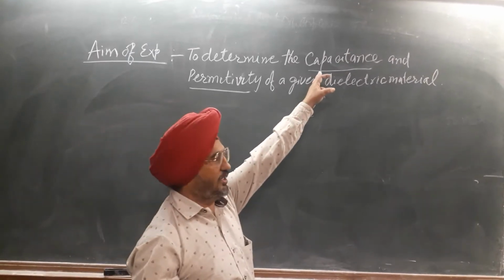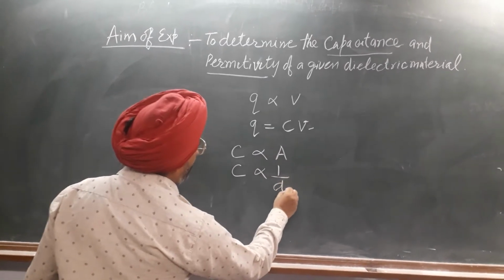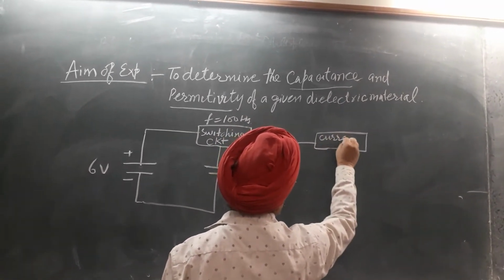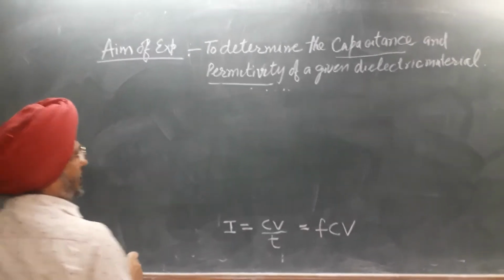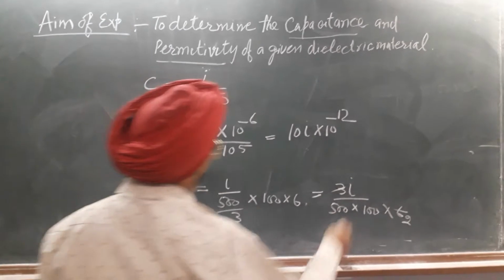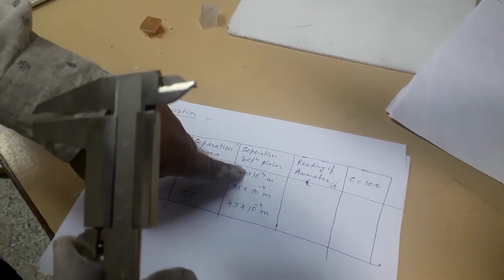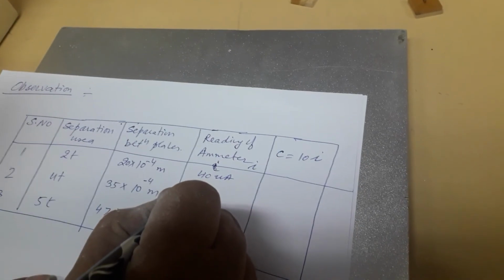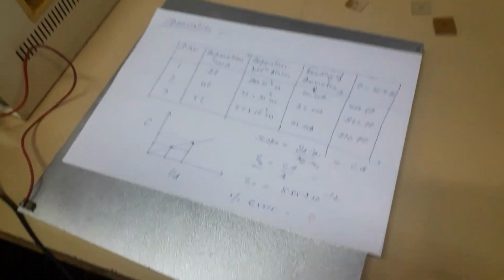capacitance and permittivity experiment